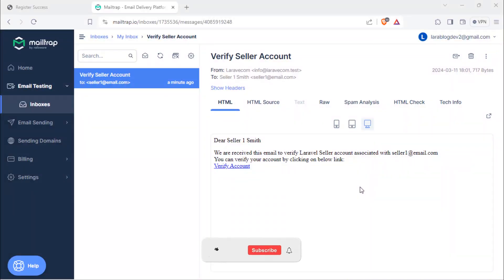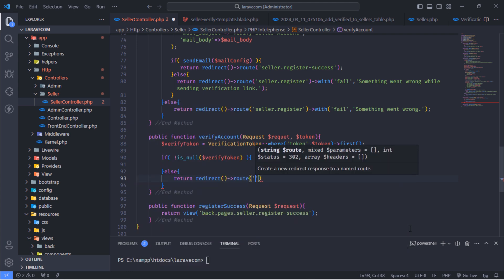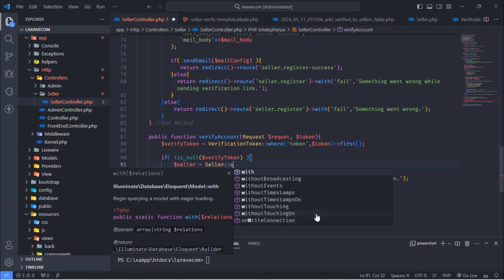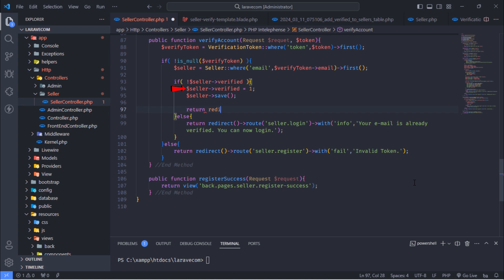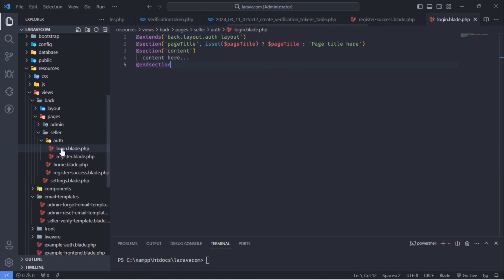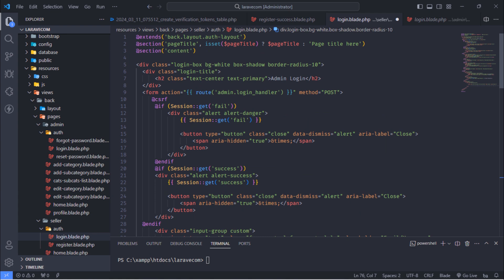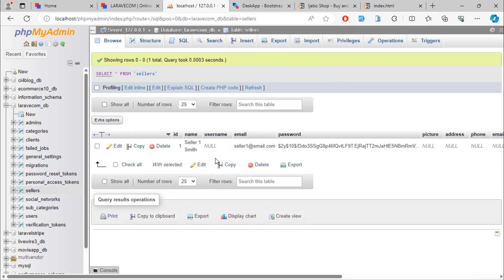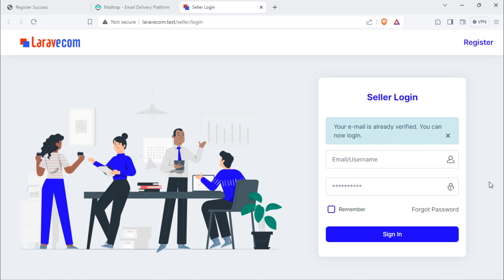#38. Seller - Verify Account in Laravel 10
After Sellers created an account, they will need to verify their account. So, in this video, we will make account verification process.

Get source code (Draft) by clicking on below links. This is a draft! It is not full code. This will vary according to the tutorial video we are on YouTube channel.

You can use any template you want for this project.